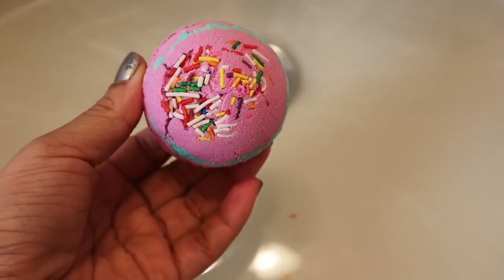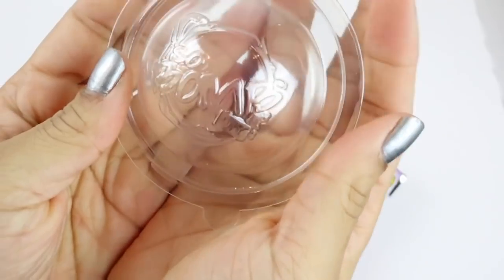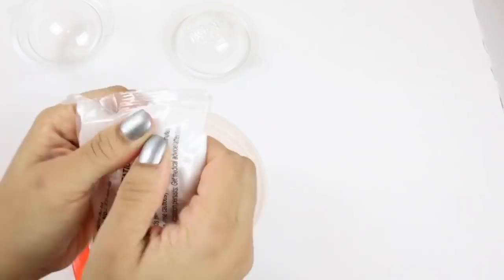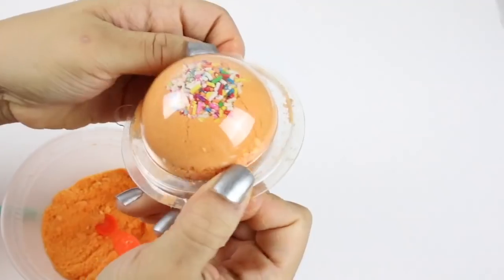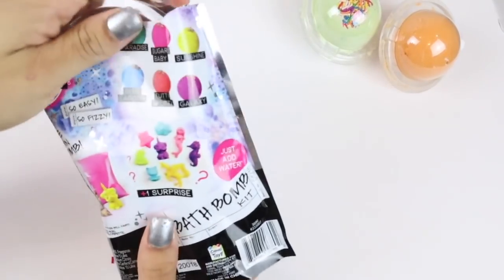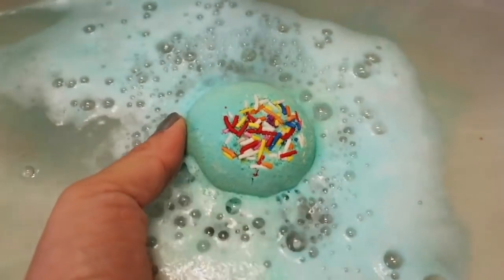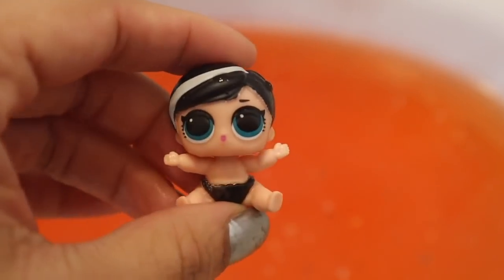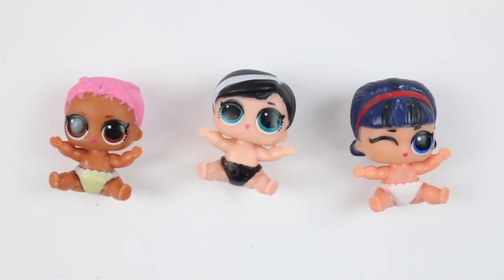DIY Easy Fizzy 2 Ingredient Bath Bomb Blind Bags LOL Surprise Dolls Toys For Kids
Which was your favorite surprise?